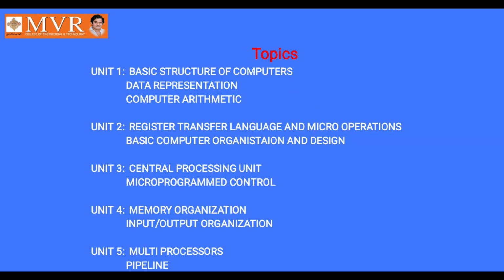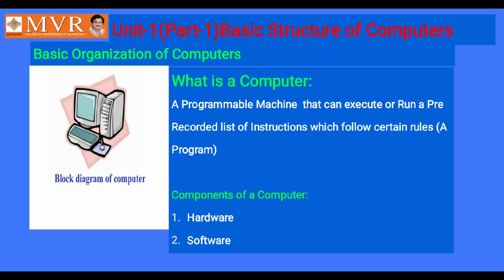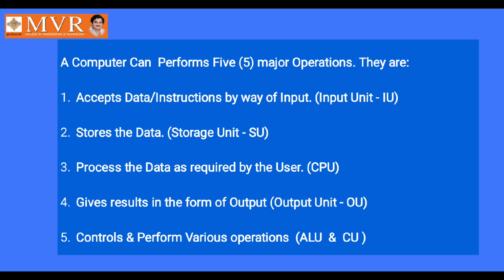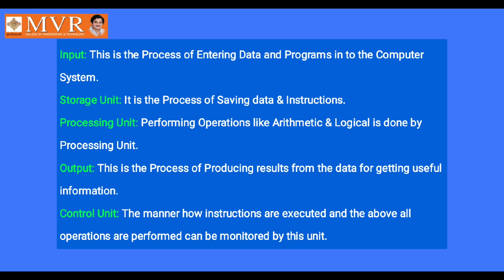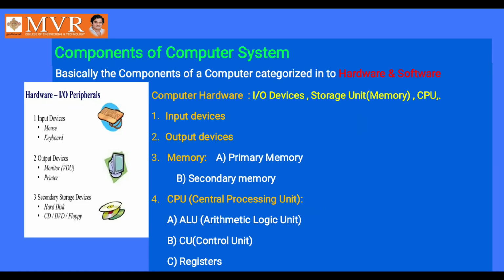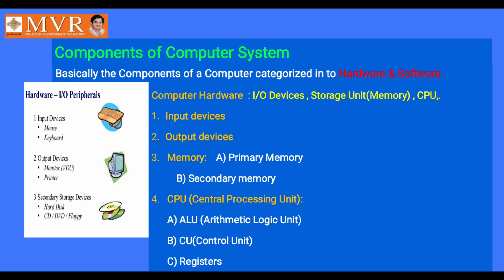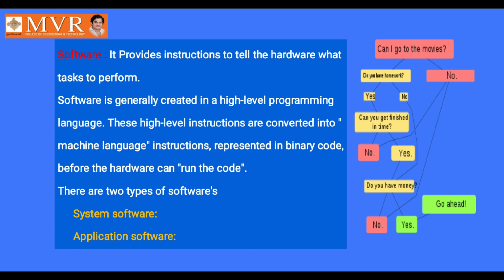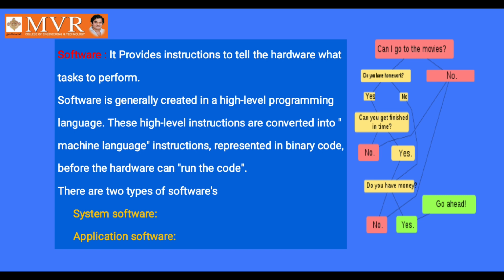Basic Structure of Computers@CSE 21 CO_Session#01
Basic Structure of Computers